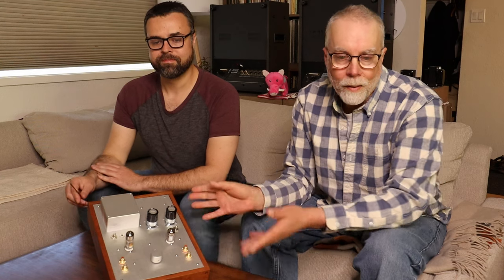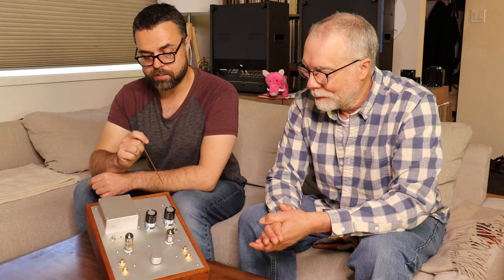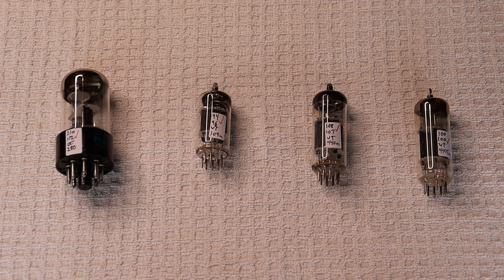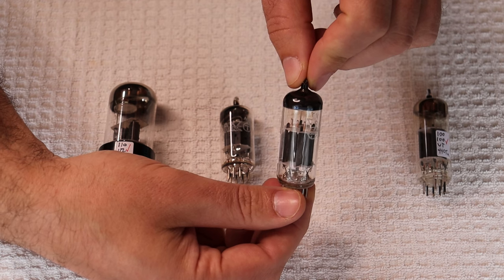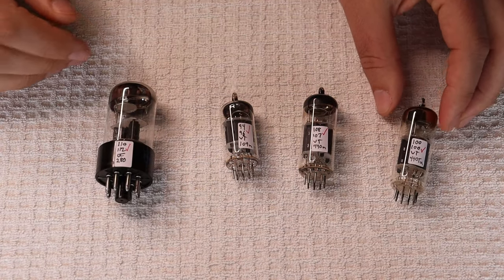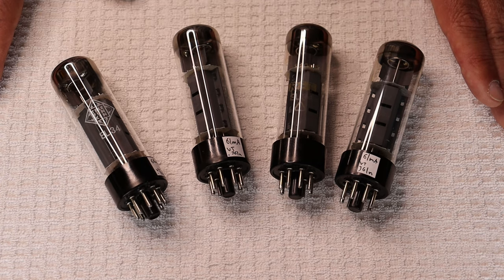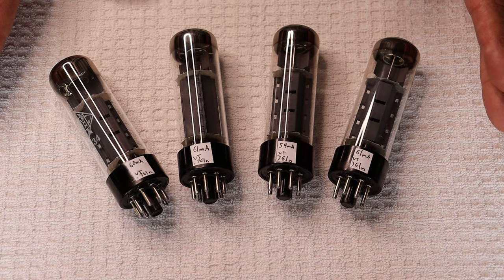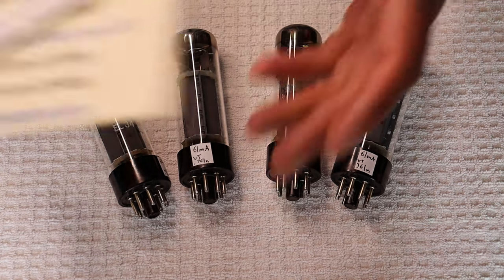Tube Lab #190 - Brand New Kit Preamp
Summer Sale:  Fri June 14 - 23/24  Sale Code:  summer2024